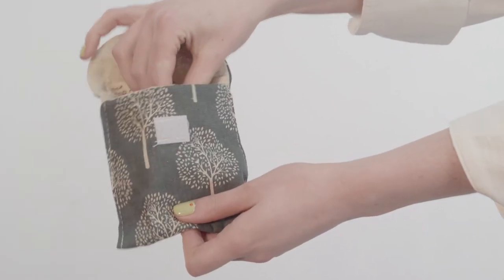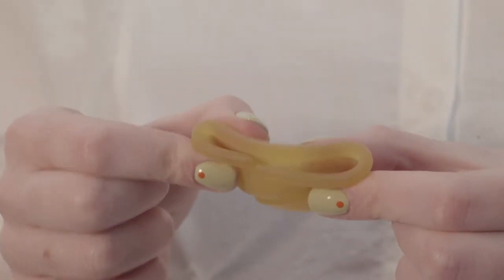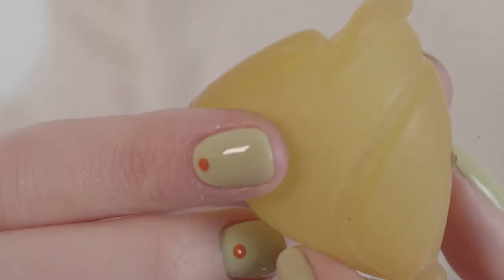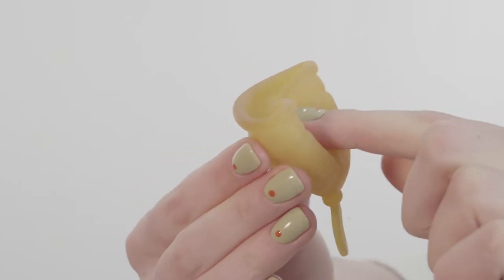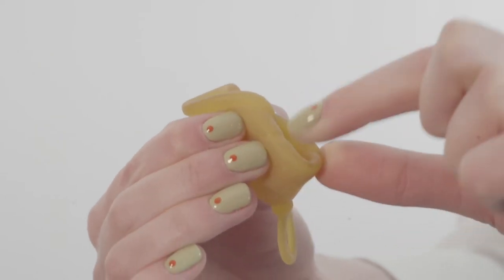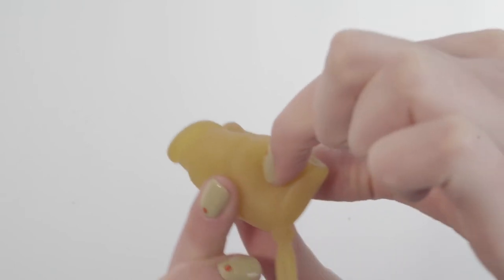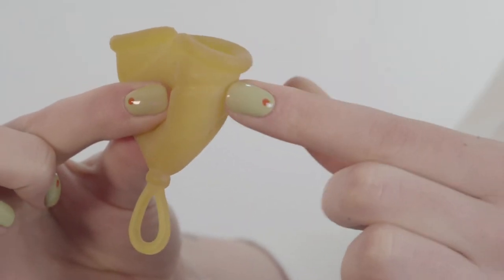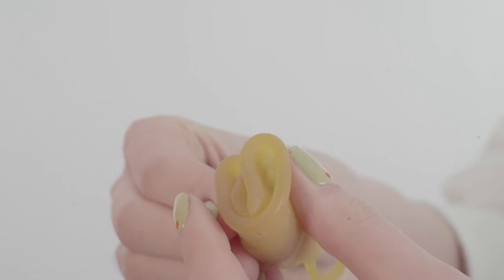How to fold your HEVEA LOOP Cup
We all know menstrual cups are a healthier and more eco-friendly alternative to pads and tampons, and an ideal menstrual cup is not only made of non-toxic material, it is also comfortable and easy to use. The HEVEA LOOP Cup options fit these parameters in addition to being reusable and biodegradable so that when you discard them, you can be sure that you are not promoting climate change.

Made of 100 % natural rubber, our Loop Cups have a simple build with a terminal loop that provides a good grip when handling, either outside or inside the body. The foldable cup part ensures ease of insertion and the soft and gentle feel of the cup provides comfort when inserted.

It is designed by women for those who menstruate with a clean conscience towards the body and the environment.

This video shows you some techniques in folding your LOOP Cup for easy insertion.